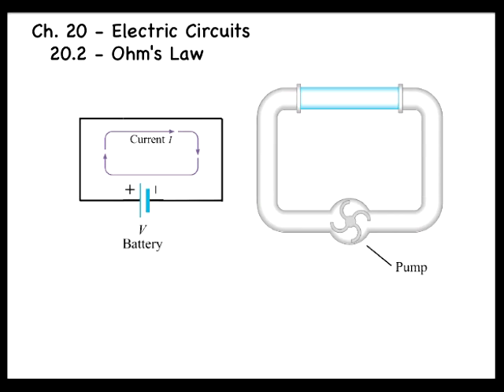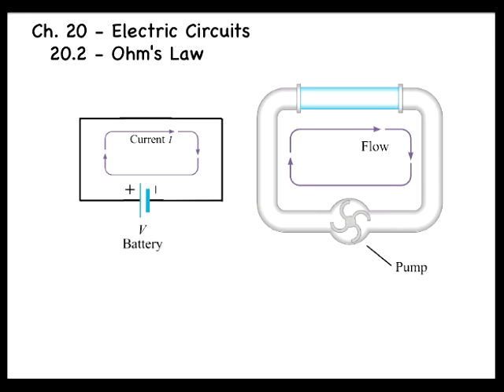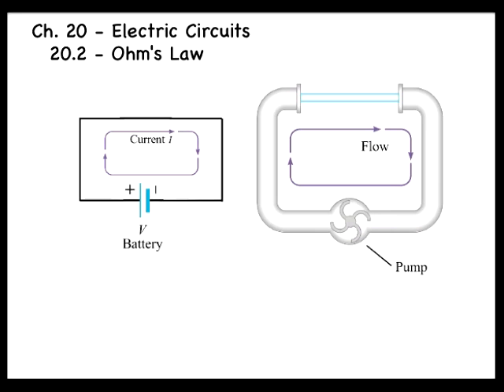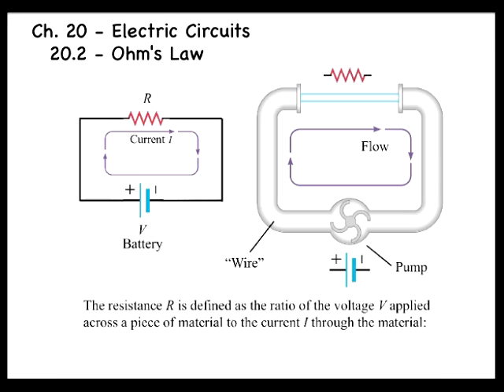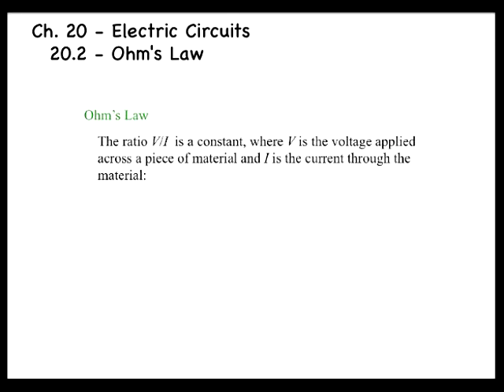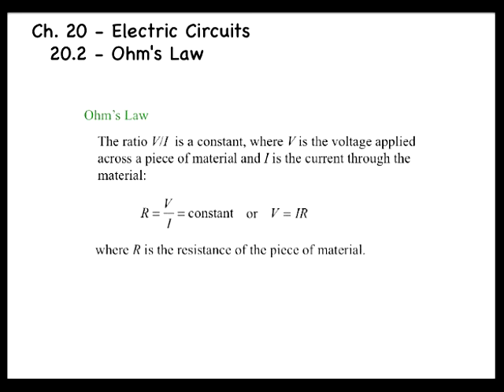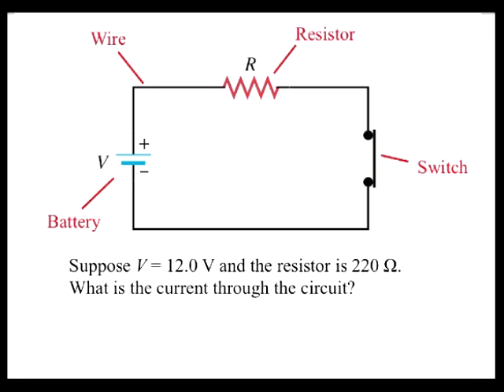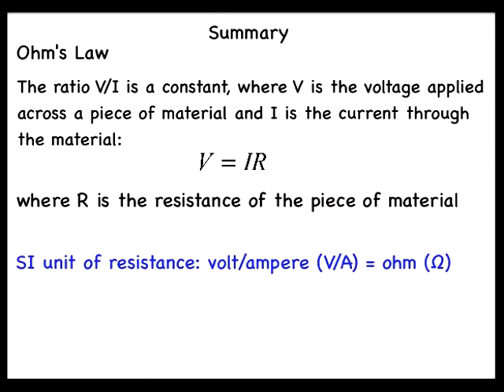Ohm’s Law (Measuring Resistance in Simple Circuits) 2